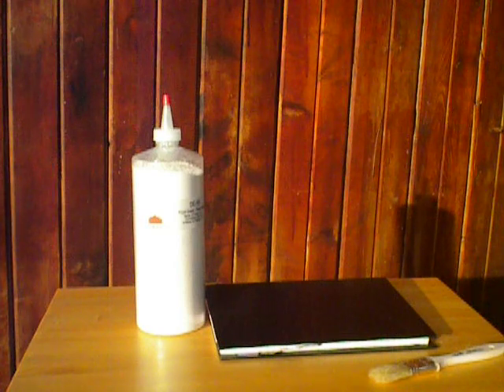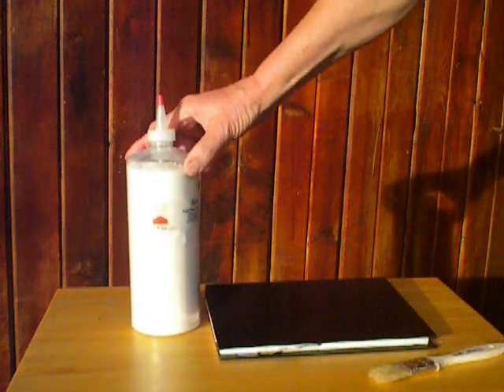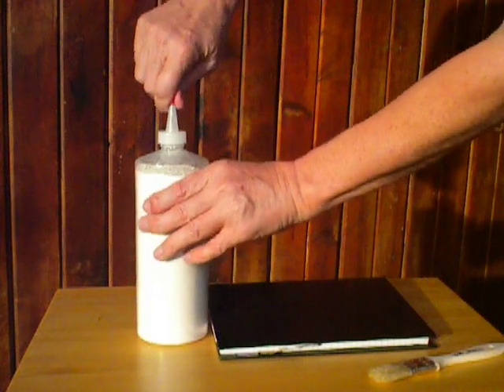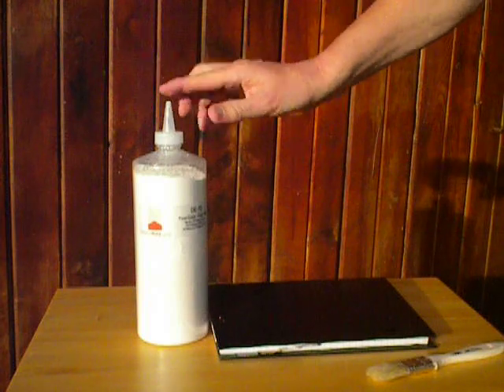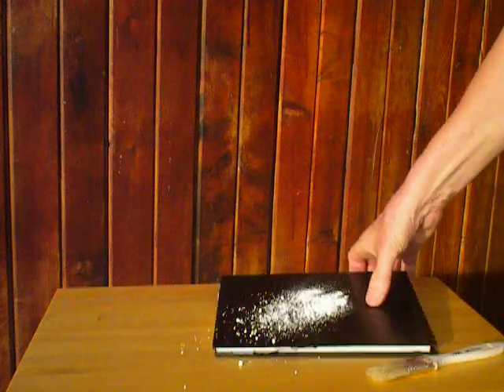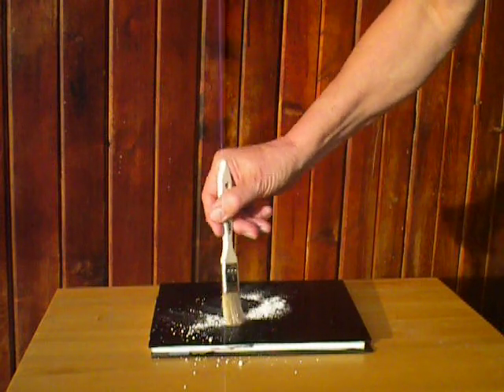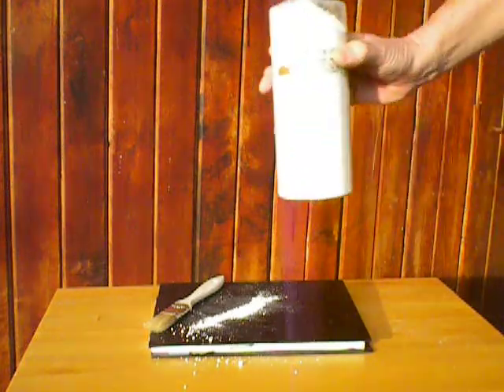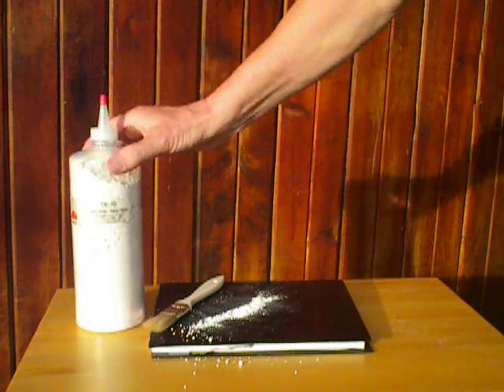Diatomaceous Earth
An introduction to Diatomaceous Earth